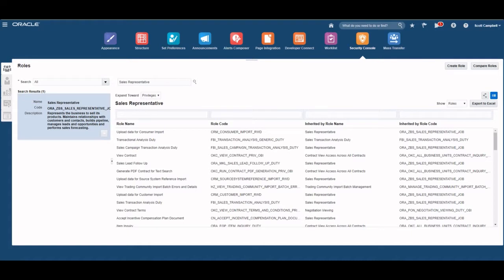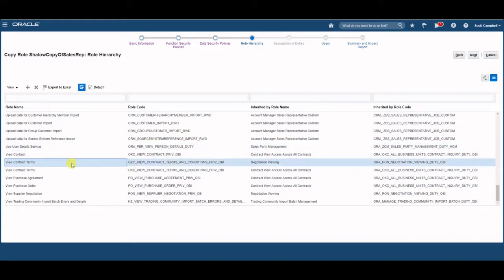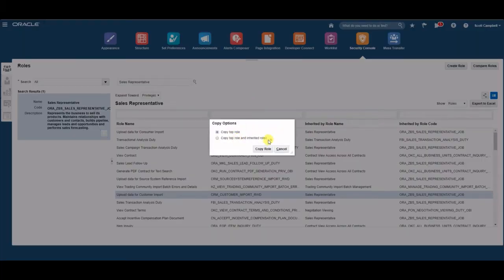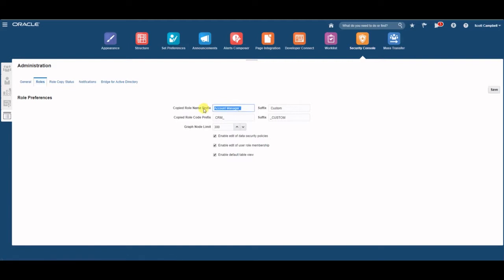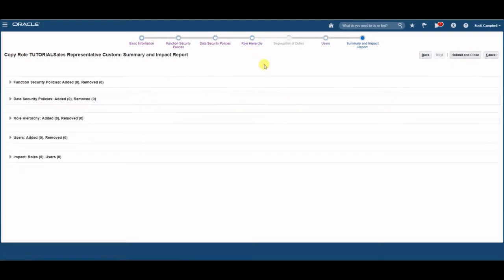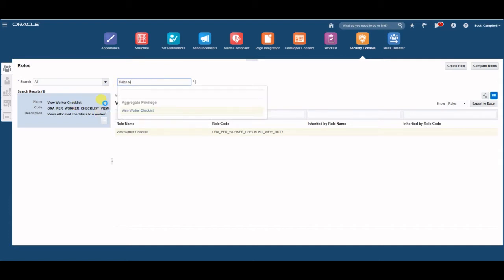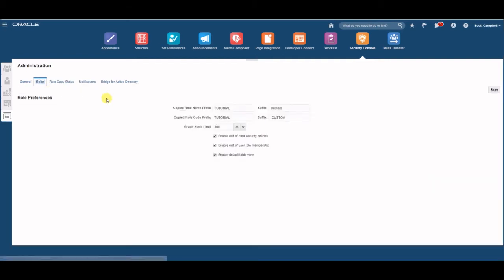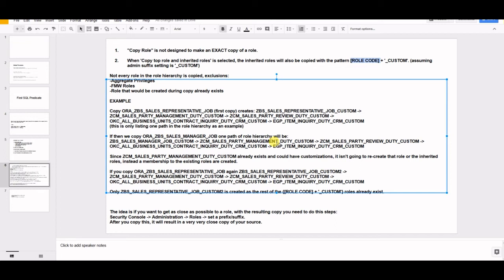11 - Copy Role Series Finale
In this video We will talk about the copy role functionality